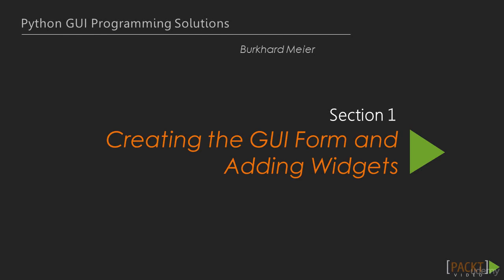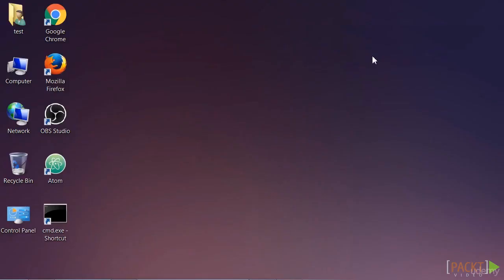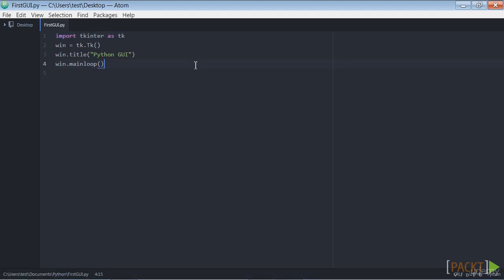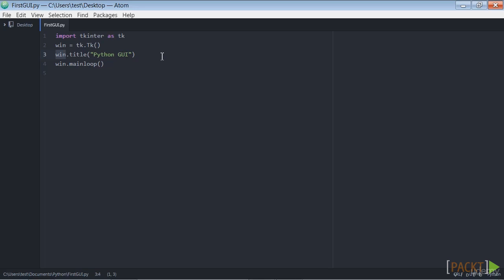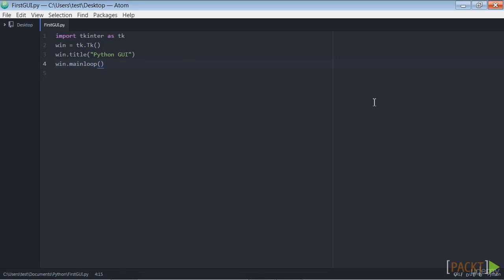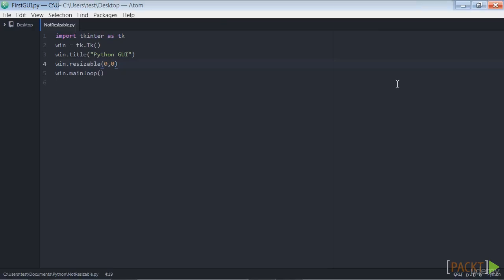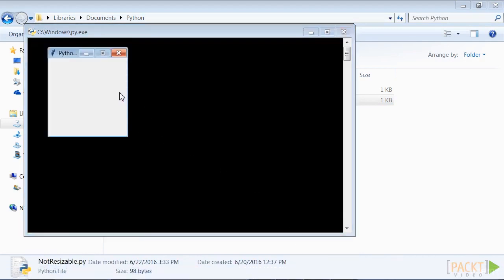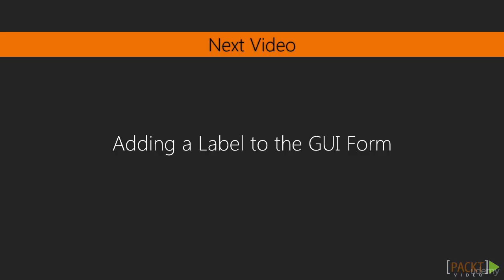Python GUI Programming Solutions - learn Programming Languages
Over 80 object-oriented tasks to help you create mind-blowing GUIs in Python
Create amazing GUIs with Python’s built-in Tkinter module,Customize the GUIs by using layout managers to arrange the GUI widgets,Advance to an object-oriented programming style using Python,Develop beautiful charts using the free Matplotlib Python module,Use threading in a networked environment to make the GUIs responsive,Discover ways to connect the GUIs to a database,Understand how unit tests can be created and internationalize the GUI,Extend the GUIs with free Python frameworks using best practices
Some Python programming experience is expected but no knowledge of GUI programming is required to follow this video course.,Python is a multi-domain, interpreted programming language. It is a\nwidely used general-purpose, high-level programming language. It is\noften used as a scripting language because of its forgiving syntax and\ncompatibility with a wide variety of different eco-systems. Its flexible\nsyntax enables developers to write short scripts while at the same time\nbeing able to use object-oriented concepts to develop very large\nprojects.,This course follows a task-based approach to help you create\nbeautiful and very effective GUIs with the least amount of code\nnecessary. This course uses the simplest programming style, using the\nfewest lines of code to create a GUI in Python, and then advances to\nusing object-oriented programming in later sections. If you are new to\nobject-oriented programming (OOP), this video course will teach you how\nto take advantage of the OOP coding style in the context of creating\nGUIs written in Python.,Throughout this course, you will develop an entire GUI application,\nbuilding features into it and connecting the GUI to a database. In the\nlater sections, you will explore additional Python GUI frameworks using\nbest practices. You will also learn how to use threading to ensure your\nGUI doesn't go unresponsive.,By the end of the course, you will be an expert in Python GUI\nprogramming and will be able to develop a common set of GUI\napplications.,About the Author,Burkhard A. Meier has more than 15 years' of professional experience working in the software industry as a software tester and developer, specializing in software test automation development, execution, and analysis. He has a very strong background in SQL relational database administration, the development of stored procedures, and debugging code. While he is experienced in Visual Studio .NET C#, Visual Test, TestComplete, and other testing languages (such as C/C++), the author's main focus over the past two years has been on developing test automation written in Python 3 to test the leading edge of FLIR ONE infrared cameras for iPhone and Android smart phones as well as handheld tablets. Being highly appreciative of art, beauty, and programming, the author developed GUIs in C# and Python to streamline everyday test automation tasks, enabling these automated tests to run unattended for weeks, collecting very useful data to be analyzed, automatically plotted into graphs, and e-mailed to upper management upon completion of nightly automated test runs. His previous jobs include working as a senior test automation engineer and designer for InfoGenesis (now Agilysys), QAD, InTouch Health, and presently, FLIR Systems.,This course is for existing Python developers who are interested in creating immersive user interfaces for their applications.,This course is for existing Python developers who are interested in creating immersive user interfaces for their applications.